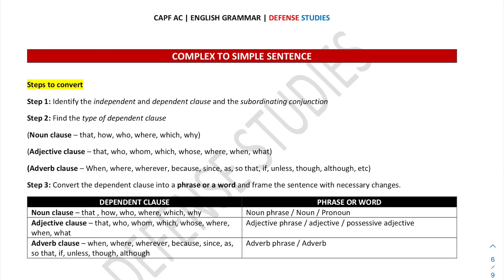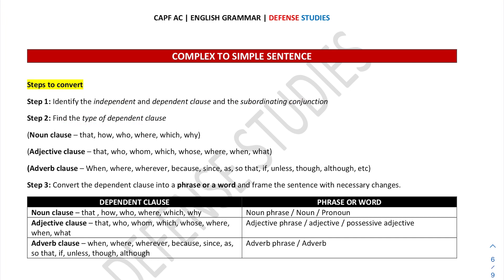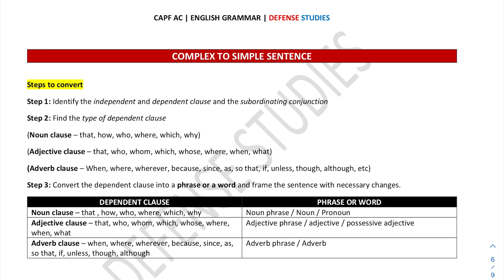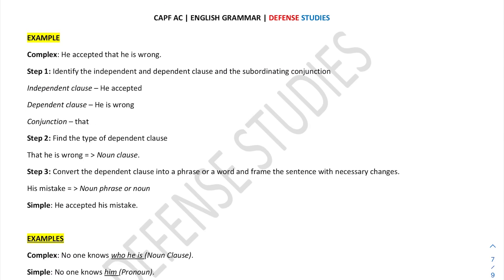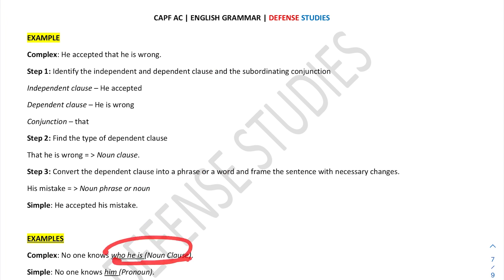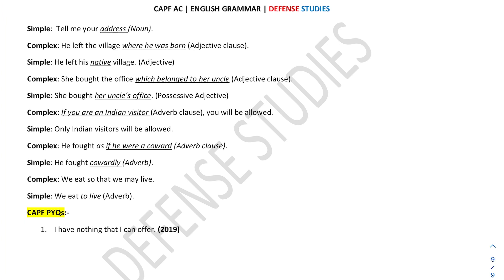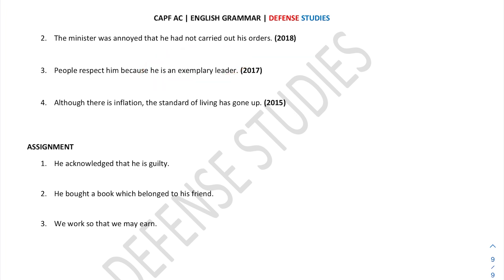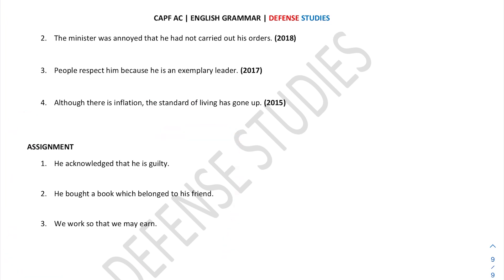Complex to simple sentence conversion | CAPF AC 2023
Complex to simple sentence conversion